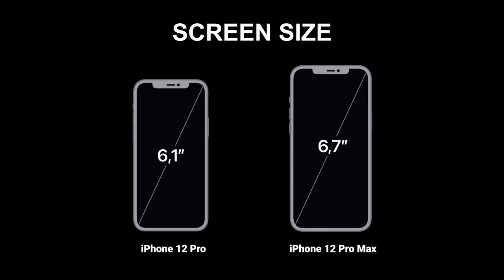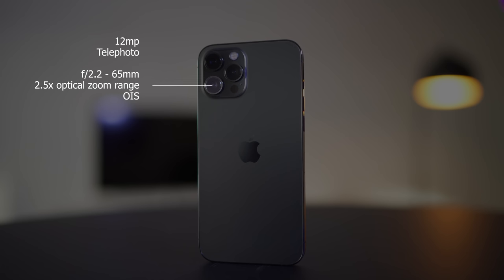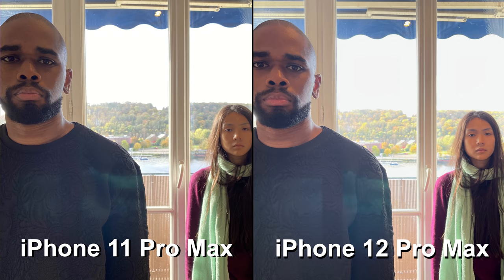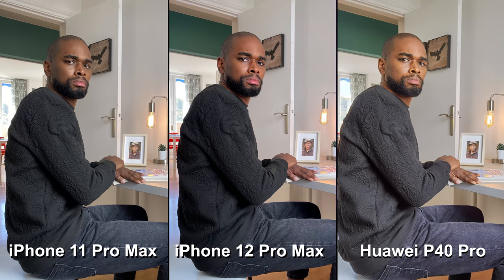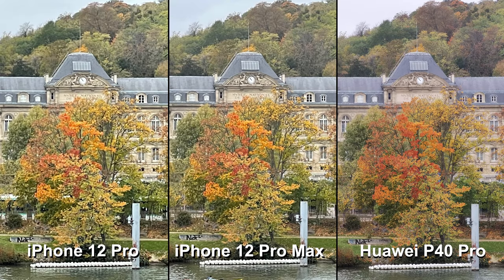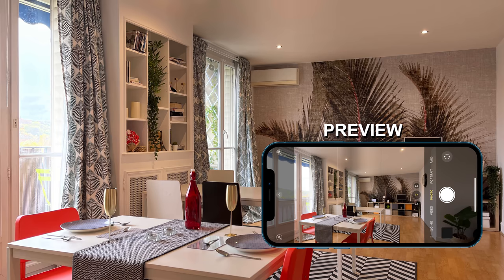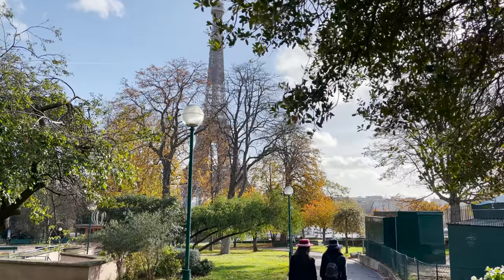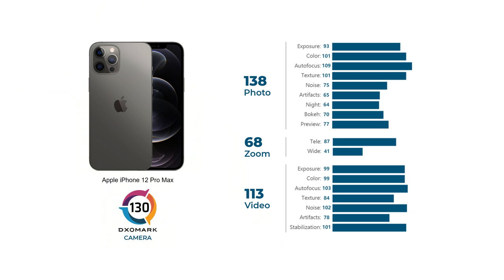Apple iPhone 12 Pro Max : Big and beautiful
Apple’s latest flagship makes useful advances over its predecessor in almost every way. Image quality is very good, autofocus is lightning fast and accurate, detail is high, and colors are generally pleasant. Dynamic range could be better, but mobile photographers should be pleased overall.

This iPhone’s weakest link is its lack of long zoom capability, something we’re seeing more of in flagships from the competition. Video performance overall is excellent, just short of the best we’ve seen.

About DXOMARK Tests For scoring  in our smartphone camera reviews, DXOMARK engineers capture and evaluate over 3000 test images and more than 2.5 hours of video both in controlled lab environments and in natural indoor and outdoor scenes, using the camera’s default settings.